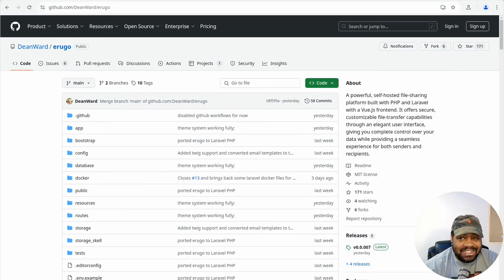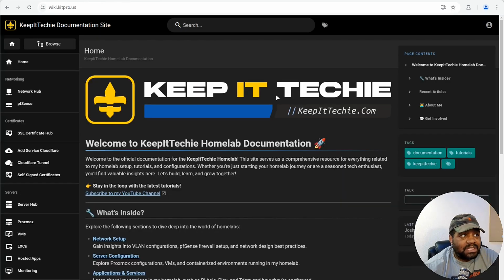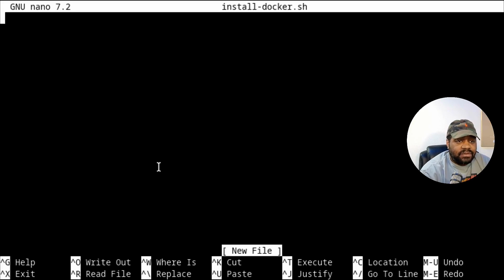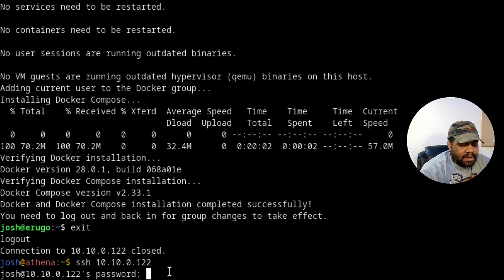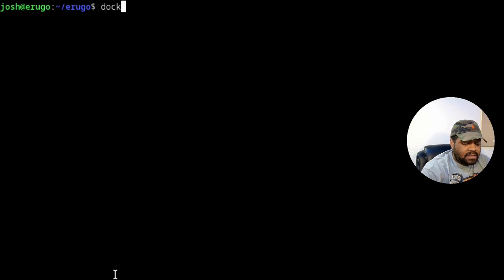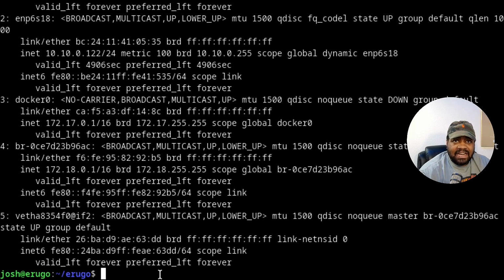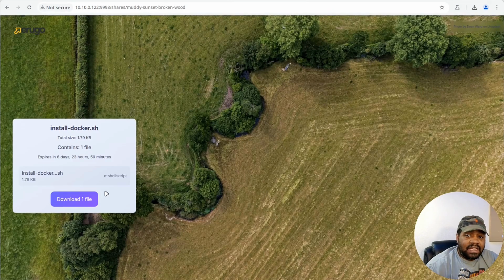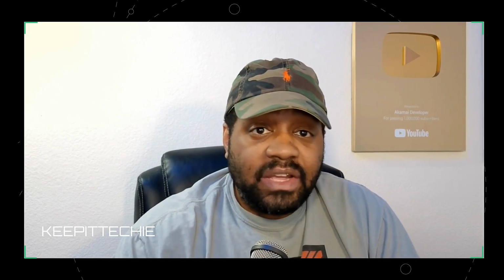Ditch WeTransfer! Self-Host Erugo for Secure File Sharing with Docker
Tired of relying on third-party file-sharing services? Take full control with erugo, a powerful self-hosted alternative to WeTransfer! In this video, I’ll walk you through installing erugo on Docker, making it accessible from anywhere on your network. Fast, secure, and 100% private—this is the ultimate way to share files like a pro! 💪🔥